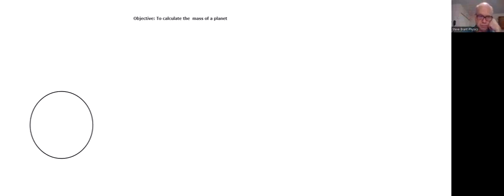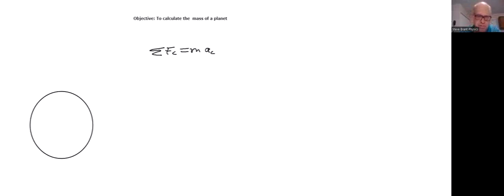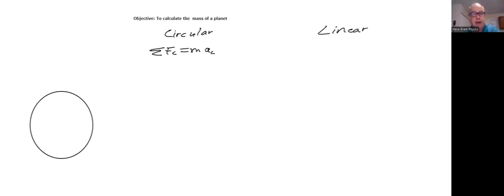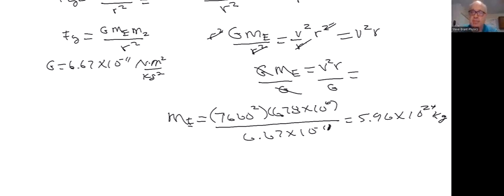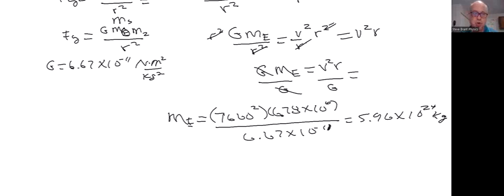video for ap tutoring